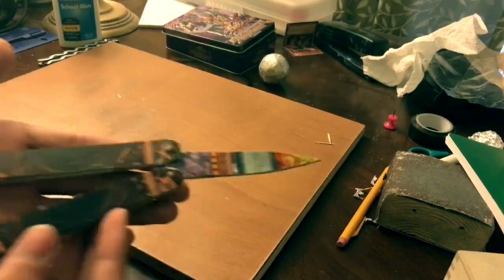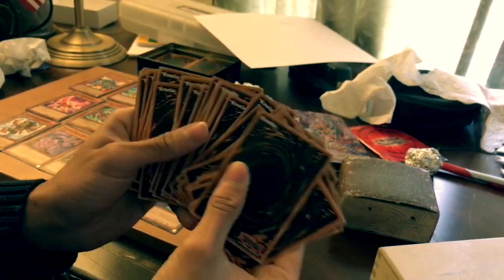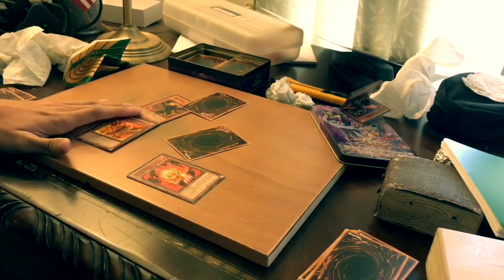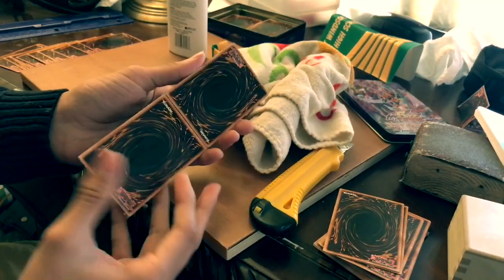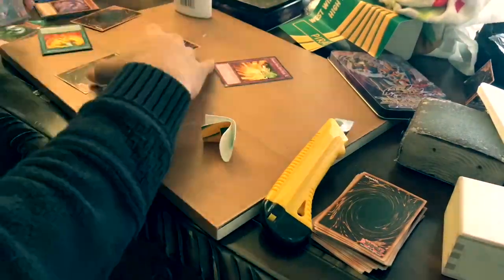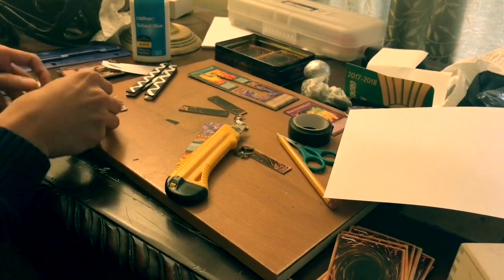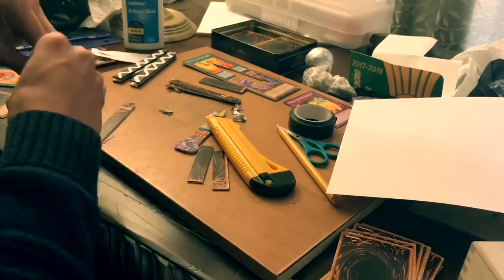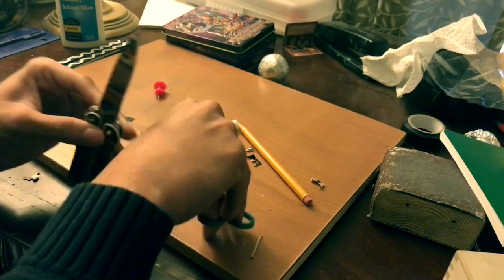Making a Butterfly Knife From Yu-Gi-Oh Cards